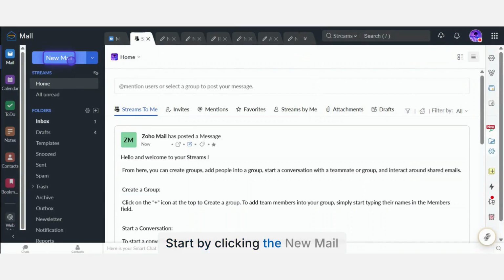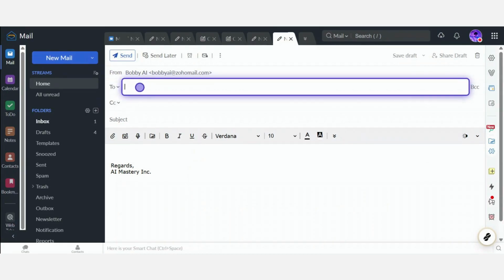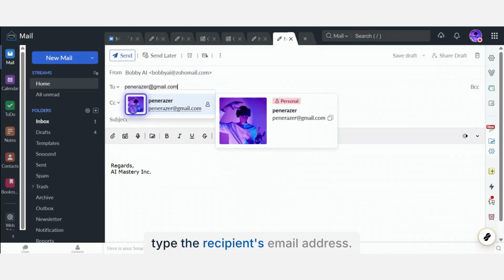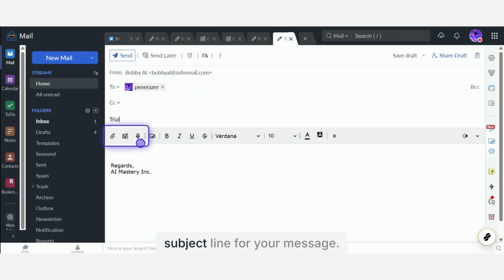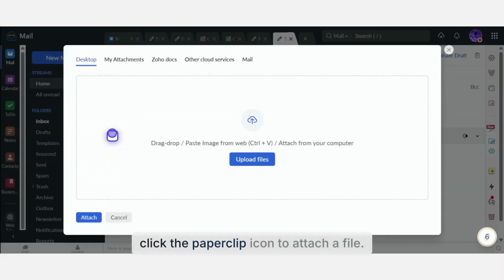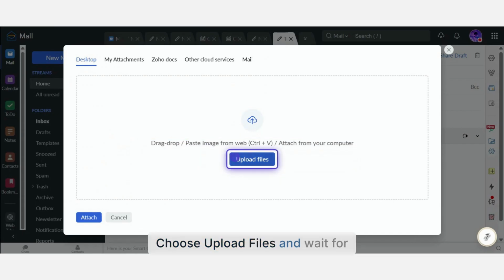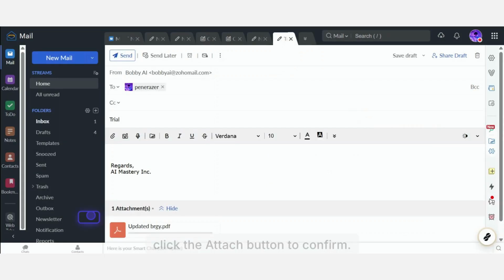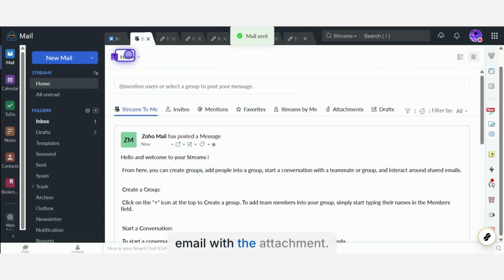How to Attach File in Zoho Mail (Updated 2026)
In this video, we discuss how to attach file in Zoho Mail. You'll learn the quick steps to add an attachment to your email, including how to upload and send files effortlessly. Whether you need to attach a document or send a file, this Zoho Mail attachment guide covers it all.

00:00 Introduction
00:22 Entering Recipient Email
00:35 Adding Email Subject
00:49 Attaching a File
01:09 File Attached and Ready
01:32 Sending the Email